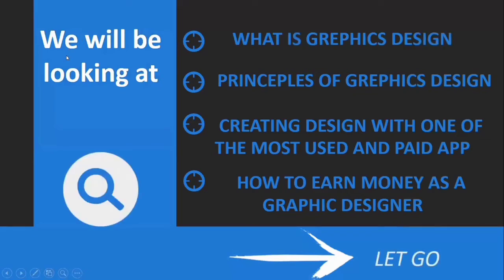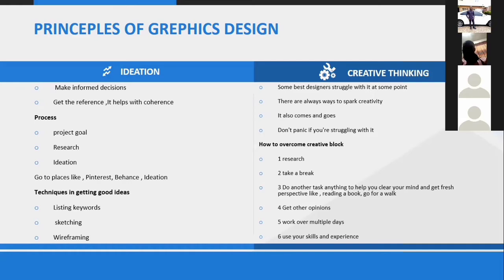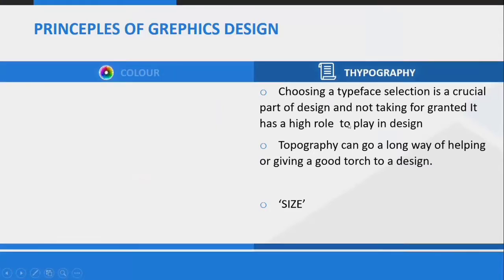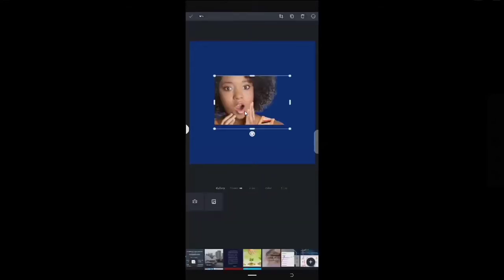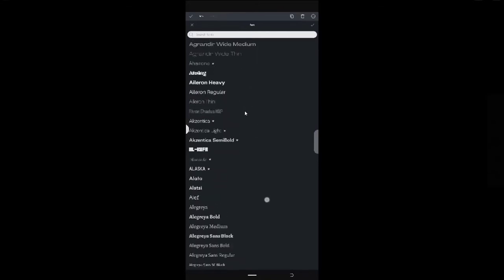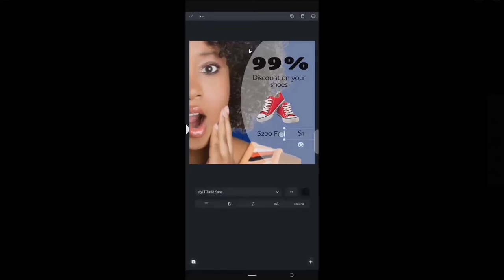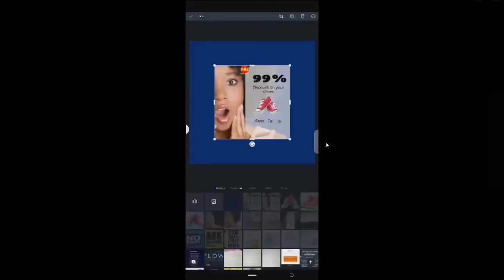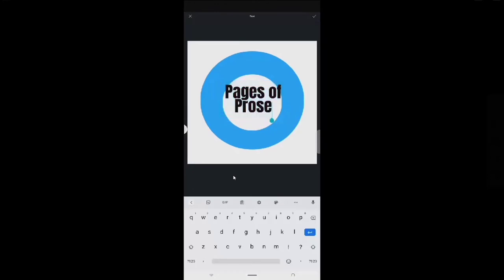Graphics free training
This is the Graphics Free Training video. it was recorded after the training so people can still come and watch and also learn from it. The links are in the Description